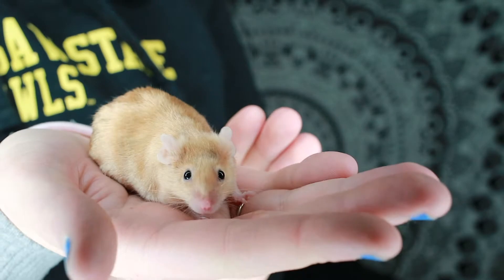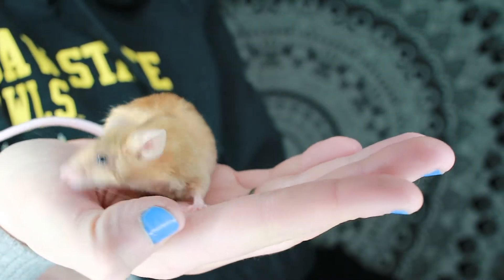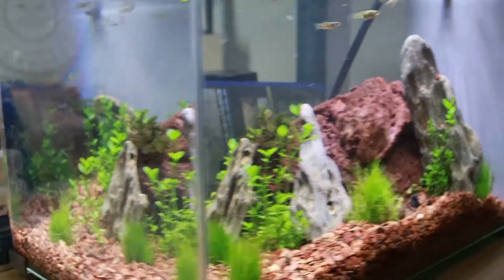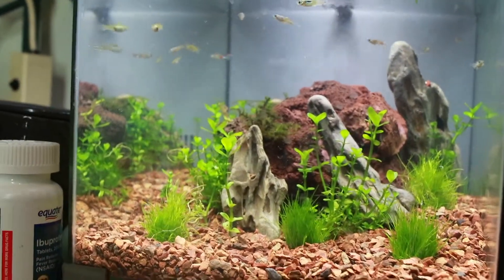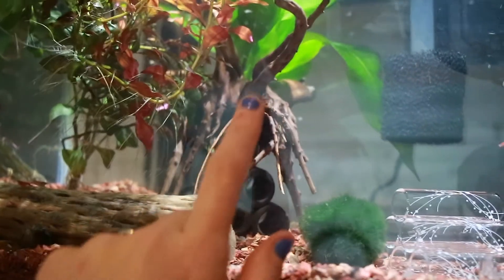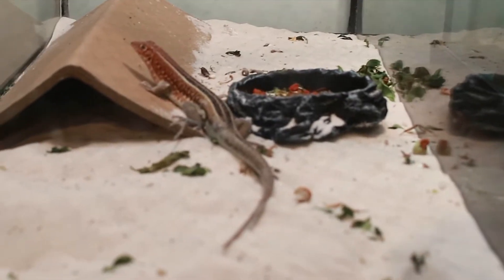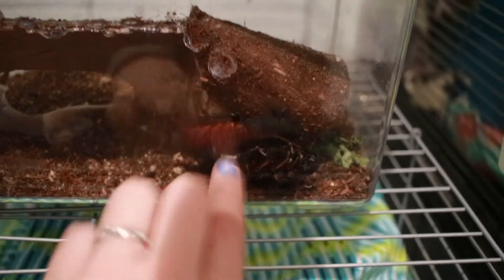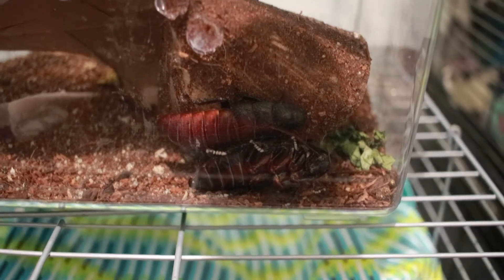MEET MY NEW PETS! & Some bad news. | Tamunicorn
Meet my lovely new pets!! They are all sweethearts.
Also, Parsley did pass away. I pay tribute to her and all of the wonderful memories she has left me with.

ʕ•ᴥ•ʔ
COME FIND ME: